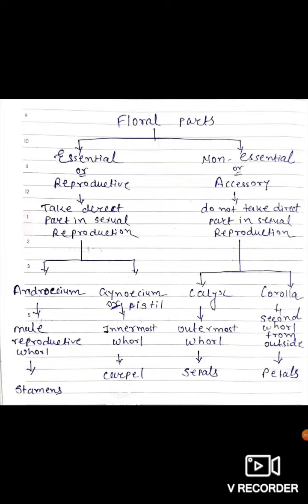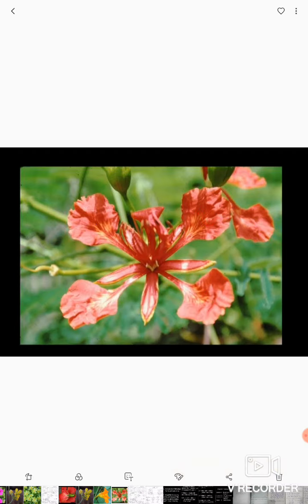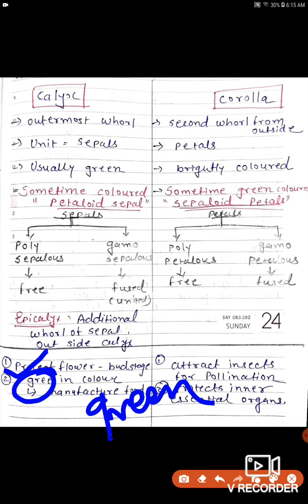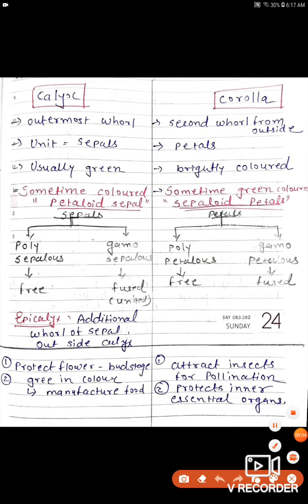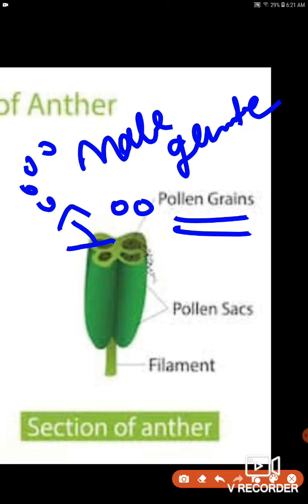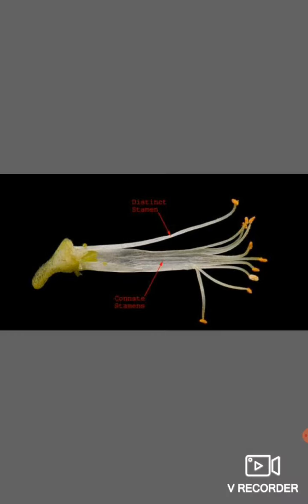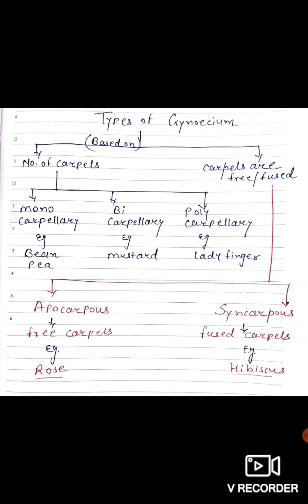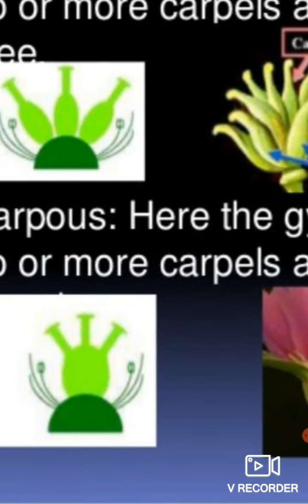Std VIII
Ch 4 (Book 2)
Four whorls of flower